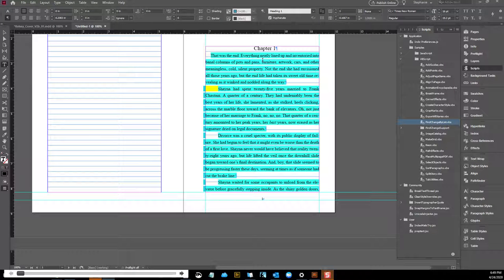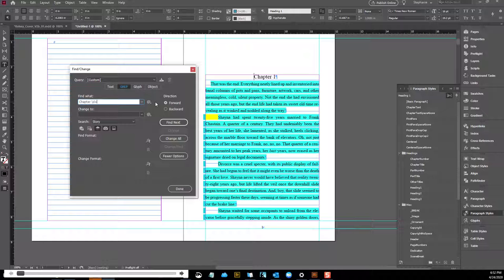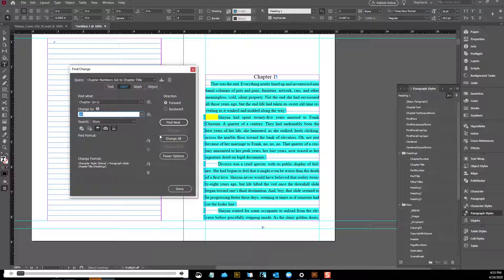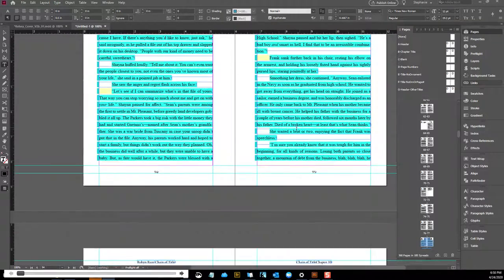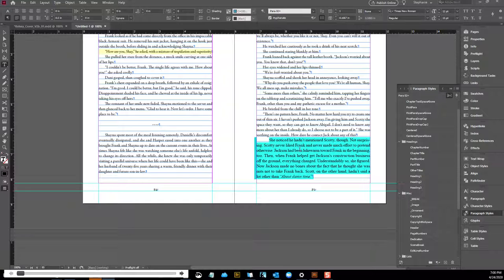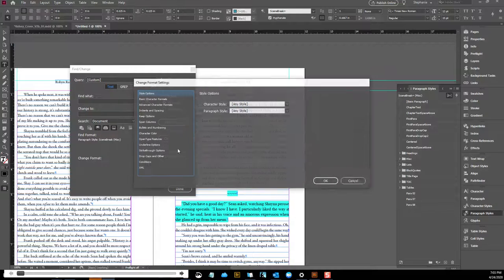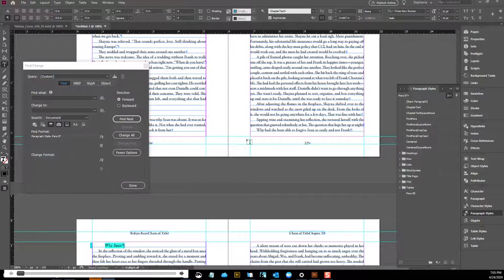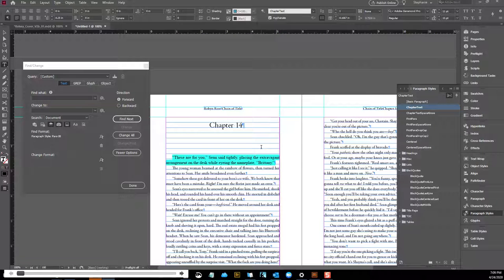GREP Search for Chapter Numbers